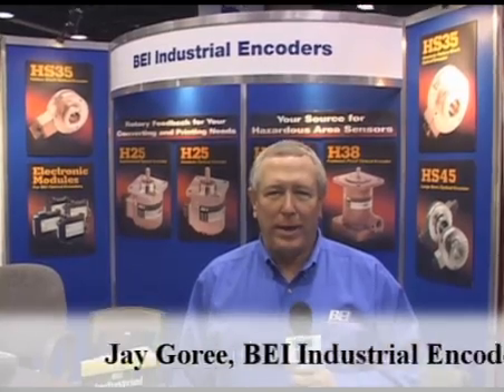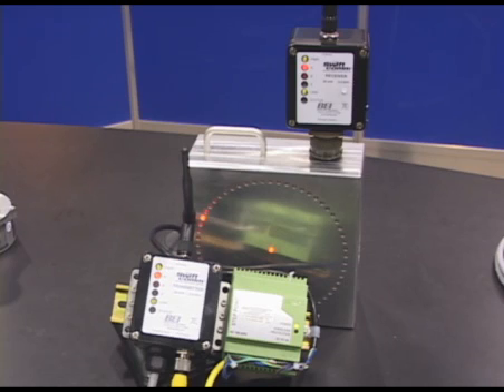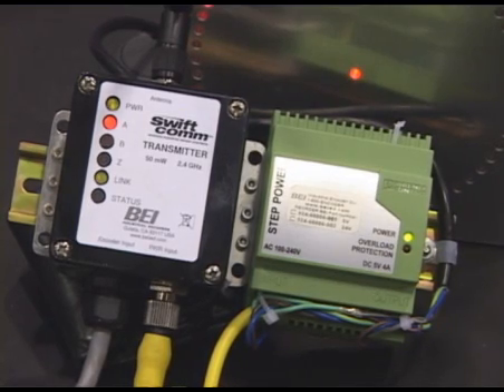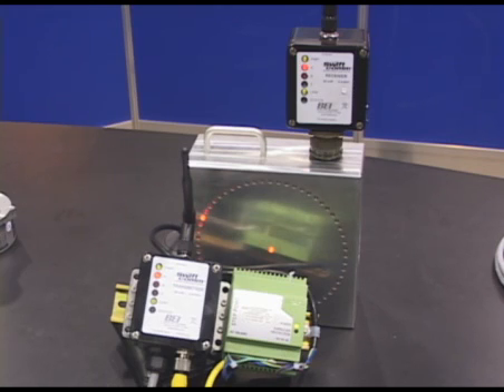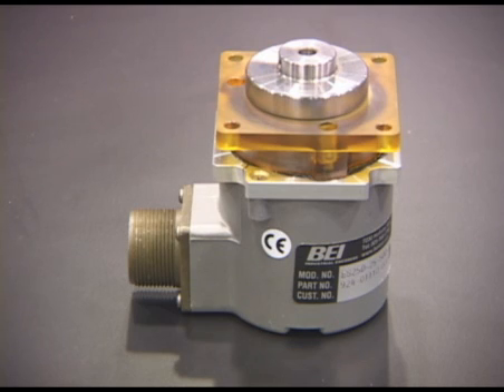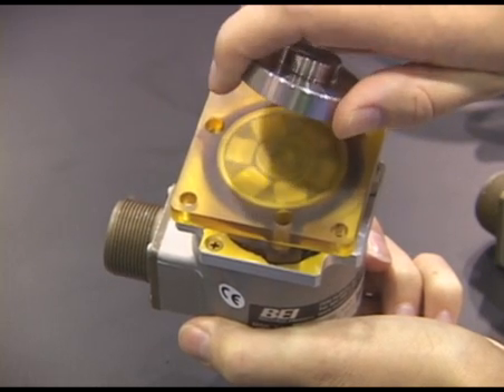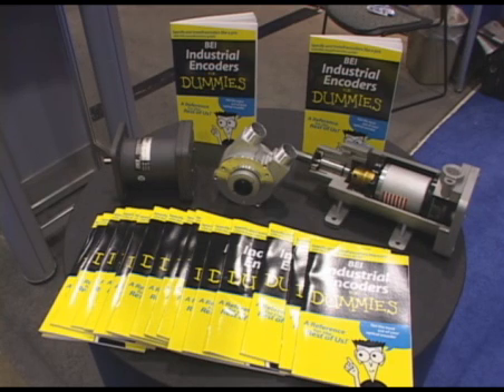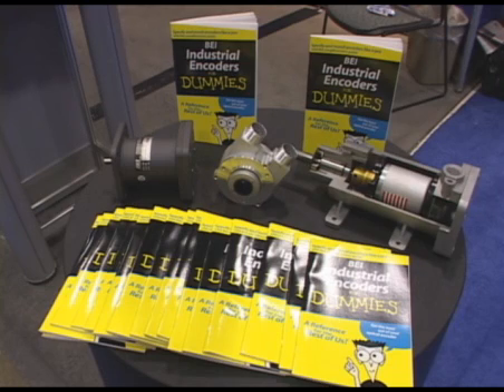BEI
BEI Industrial Encoders(IED) is an operation of Custom Sensors & Technologies(CST). IED supplies absolute encoders, incremental encoders, linear encoders, electromechanical motion control systems, and components for factory automation, speed and position control, automotive and medical equipment.Video describes about   SwiftComm wireless encoder interface ,Model H20® Incremental Encoder,and video gives information of 'BEI Industrial Encoders for Dummies'